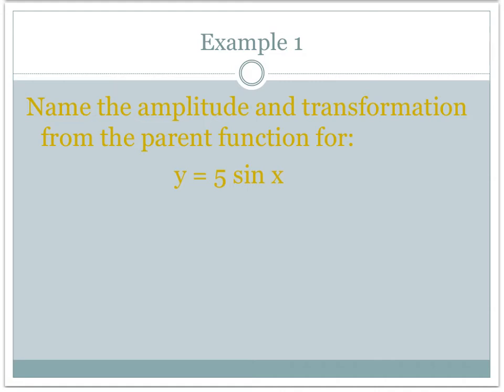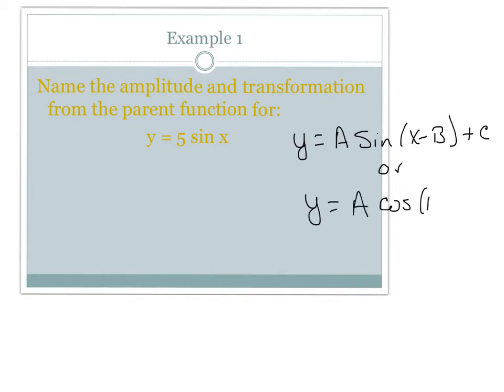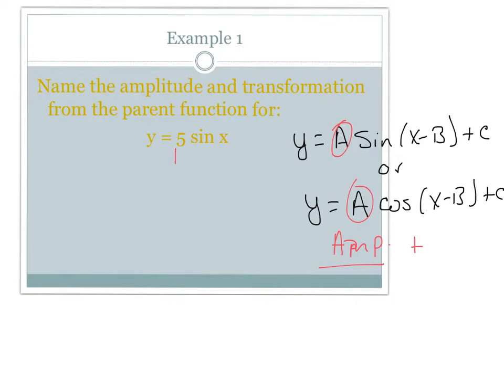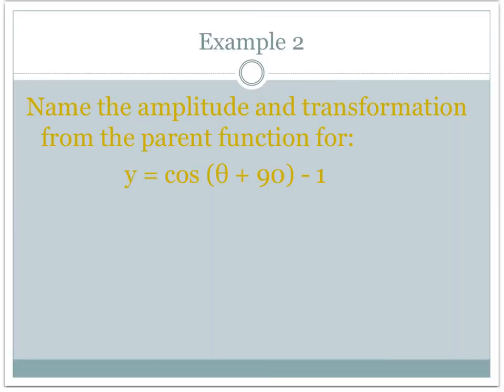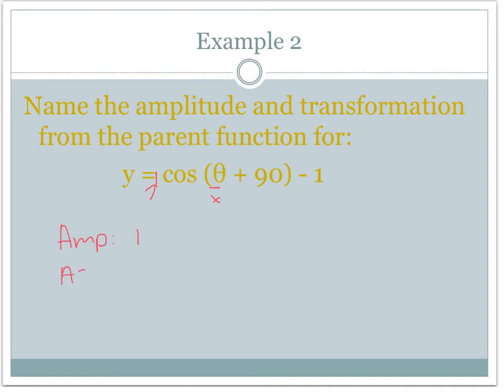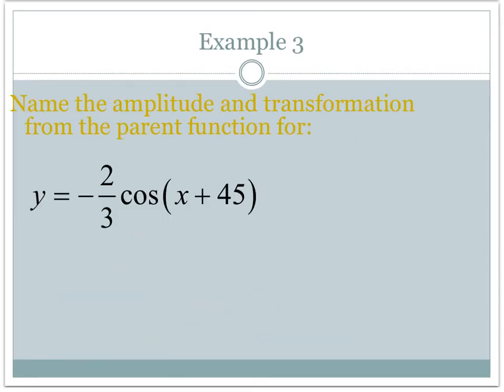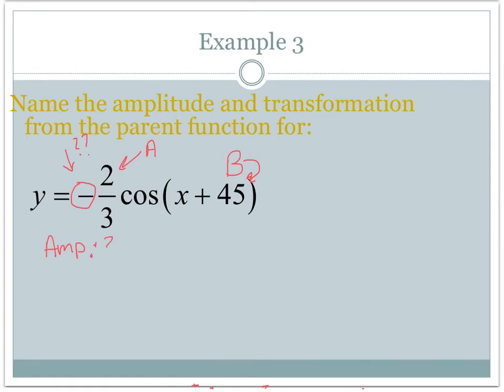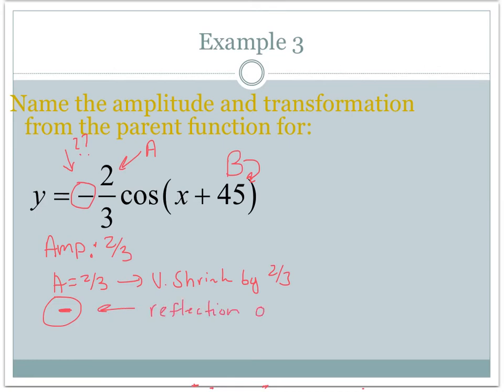13 5 amplitude and transformation examples